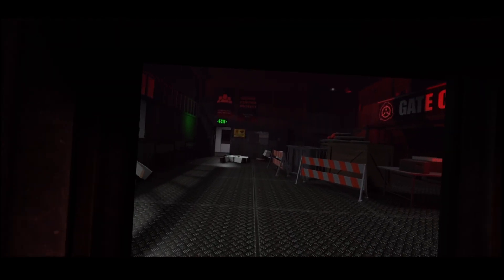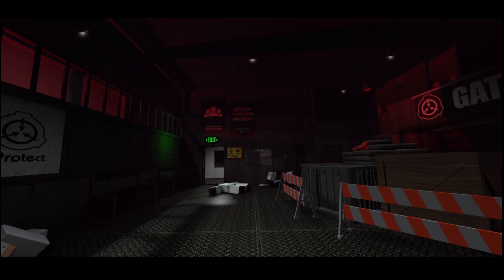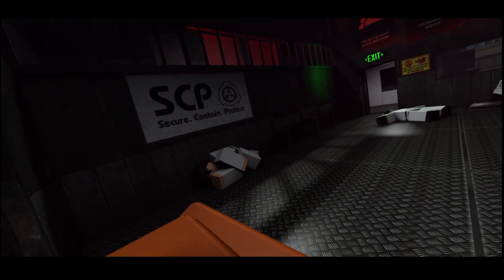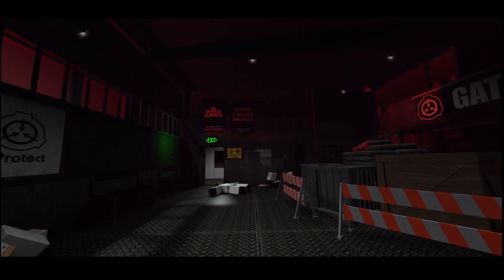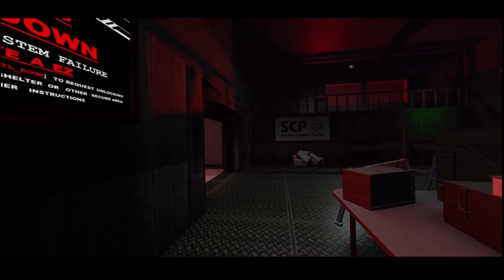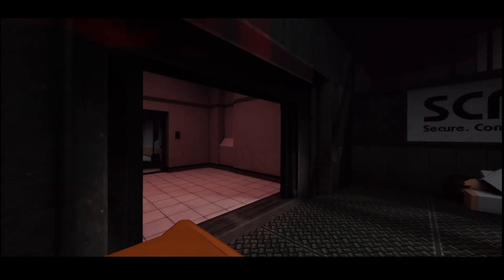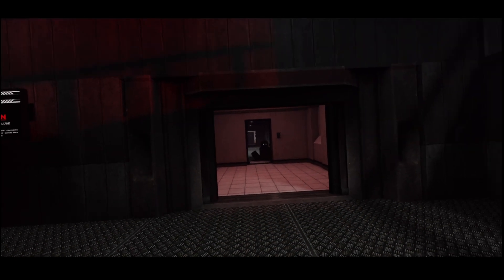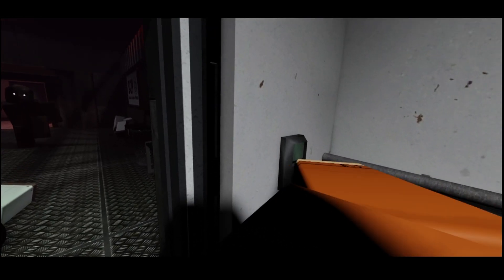Gate C mp4 [A Roblox first person animation test]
I just wanted to replicate the SCP:CB waddle view bob you can see in game,
specifically when D-9341 if heavily injured.

(Don't mind any little oddities of the animation or sounds, and yes I did voice the guys over the radio.)